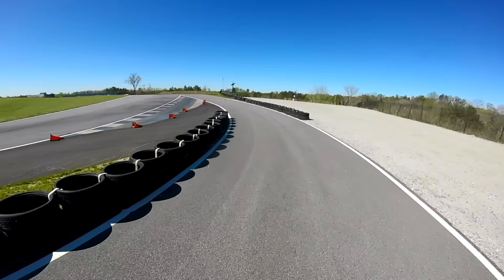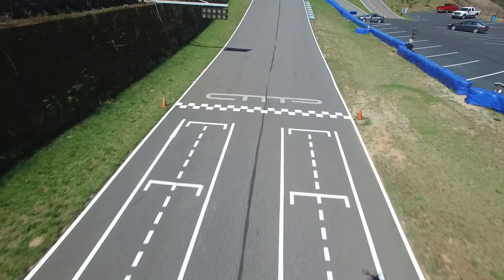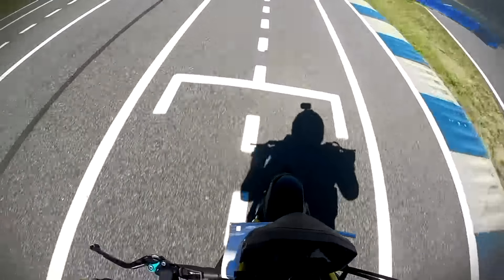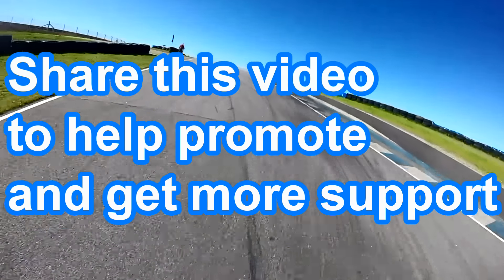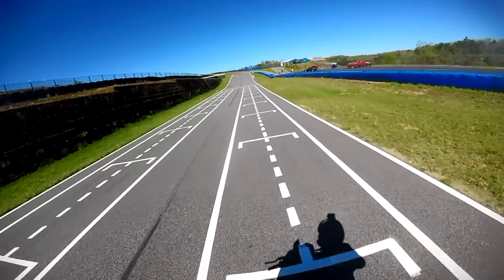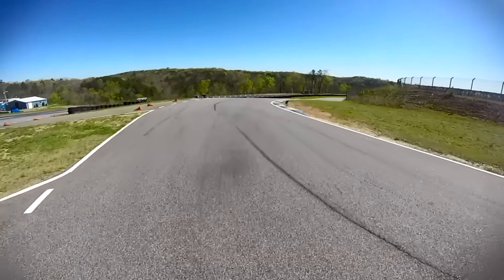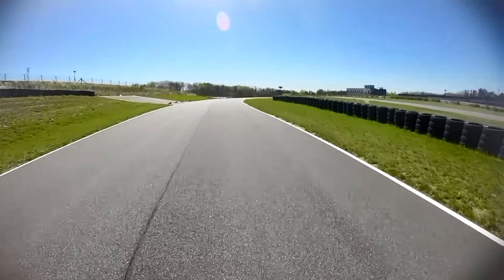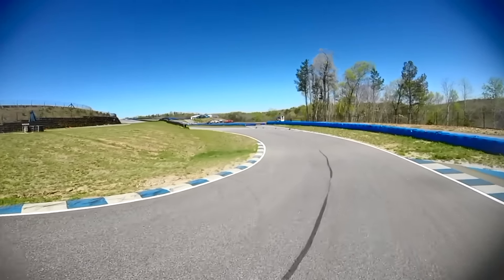Mini Bike Riding | Media Day/Testing | At Atlanta Motorsports Park.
Well here it is the final product for the kart track at Atlanta Motorsports Park.  I hope you enjoy the video and most of all I hope to see you out at the track.

Also here is the facebook page where you can find scheduling, pricing, and more information, please request to join so i can so you can be updated with information!!

This track is located 45 minutes north of Atlanta Georgia in Dawsonville Georgia.  The track speaks for itself in how insane it is!

Also a HUGE thank you to Chase On Two Wheels for helping me with this project. The footage is out of this world and this wouldn't of been possible with out him and Heather. Check out his channel and more!

Fan mail:
Faith Riding Johnny